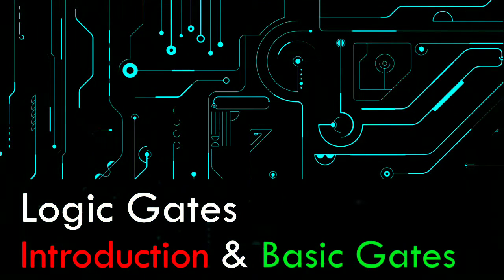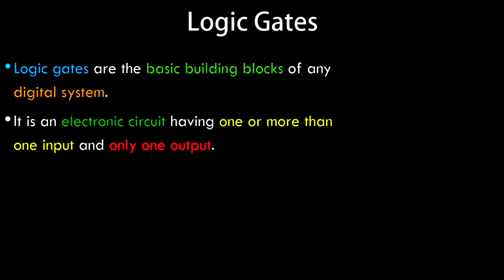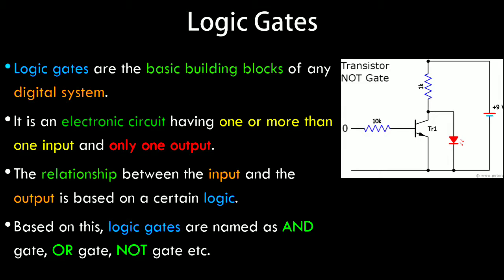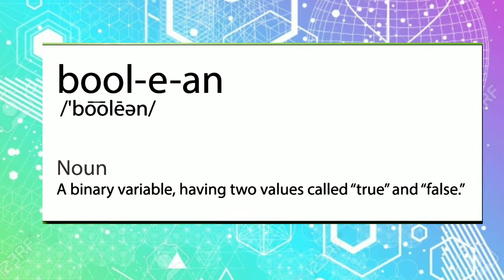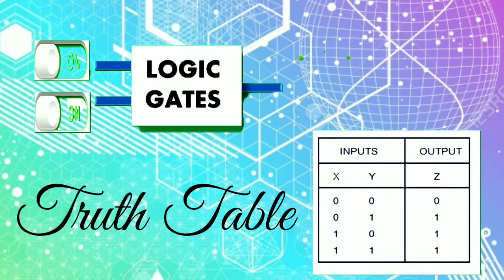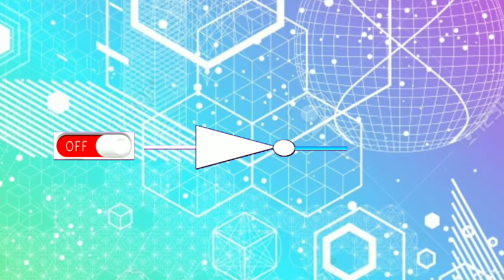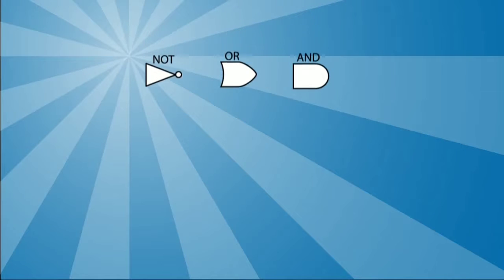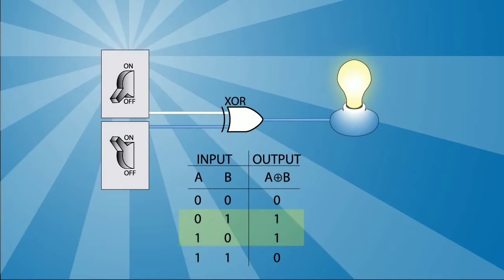BASIC LOGIC GATES AND TRUTH TABLES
Just The Two Of Us Logic Gates Edition Project